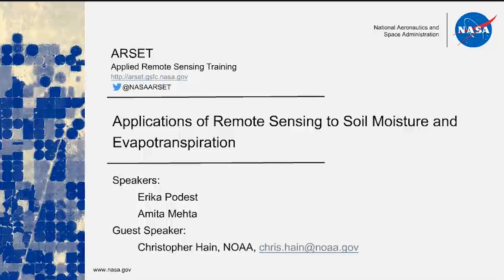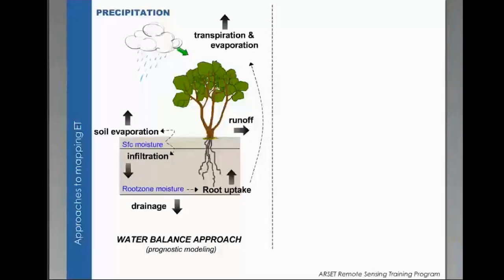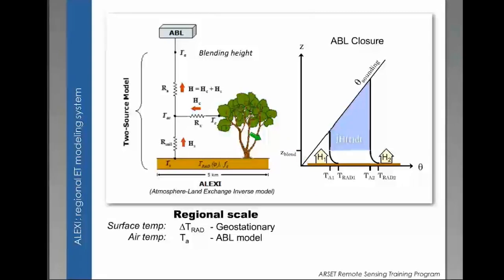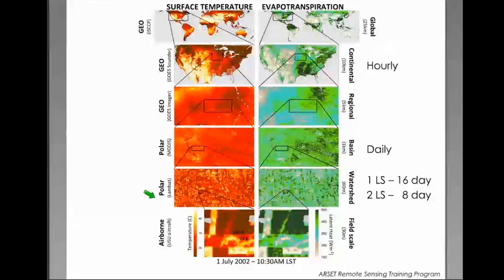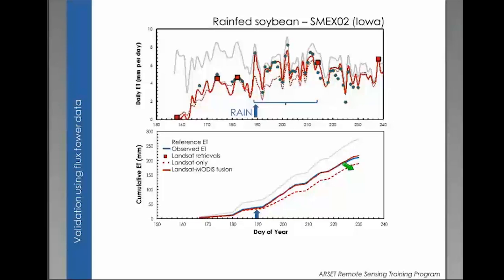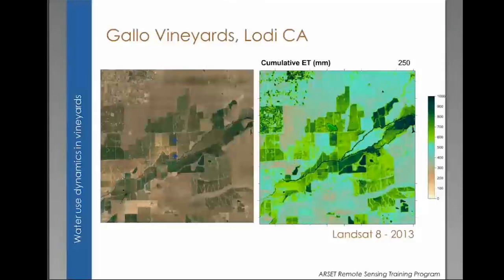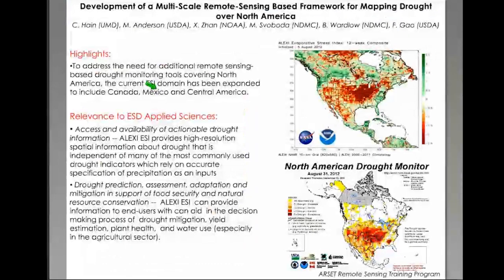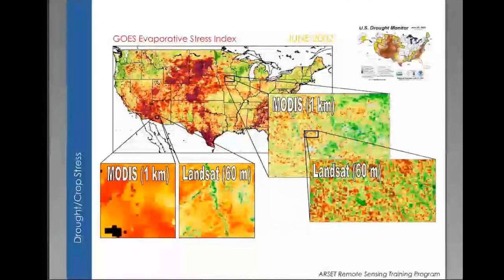NASA ARSET: ALEXI and Soil Moisture, Evapotranspiration data from GLDAS/NLDAS, Part 5/5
Applications of Remote Sensing to Soil Moisture and Evapotranspiration

Part 5: MODIS-based Evapotranspiration (ALEXI) and Soil Moisture and Evapotranspiration data from GLDAS/NLDAS

Atmospheric Land-Exchange (ALEXI) evapotranspiration and applications, featuring guest speaker Christopher Hain. ET and soil moisture data from Global and North American Land Data Assimilation Systems (GLDAS and NLDAS), data access, and analysis with QGIS.

You can access all training materials from this webinar series on the training webpage